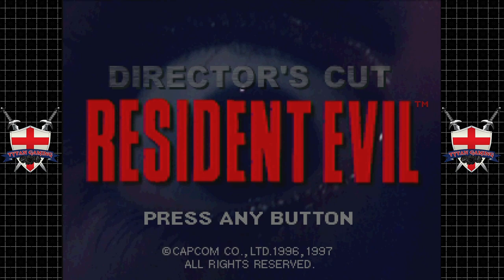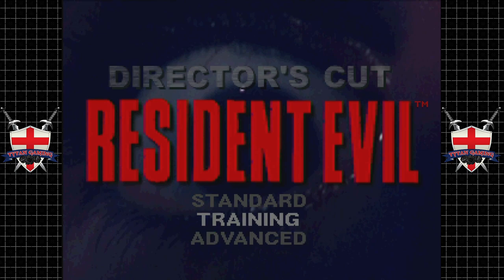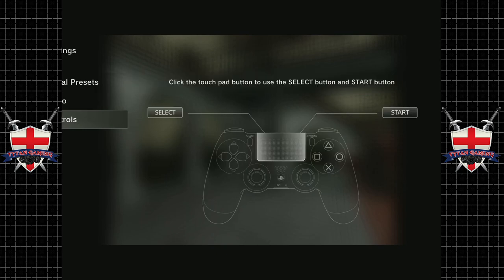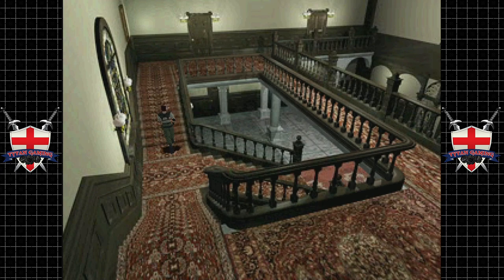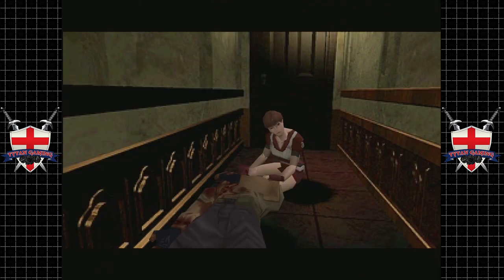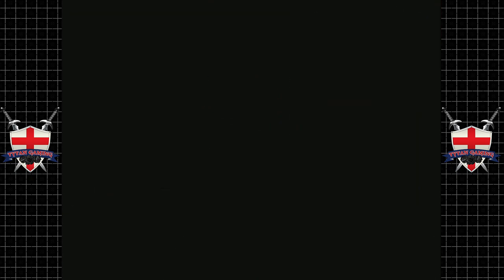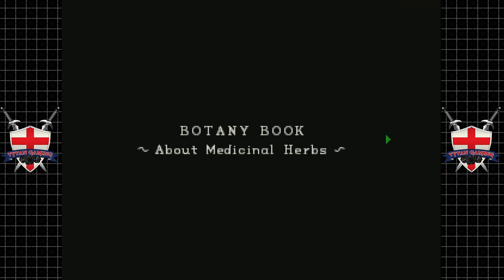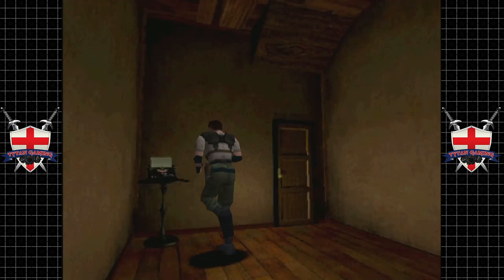Resident Evil Directors Cut | PS4 PRO | #1 Itchy, Tasty??